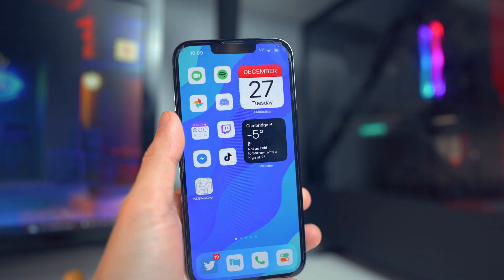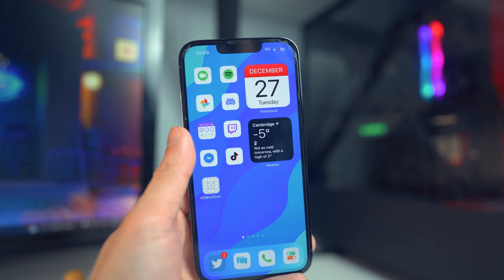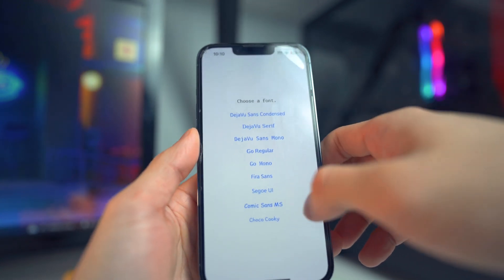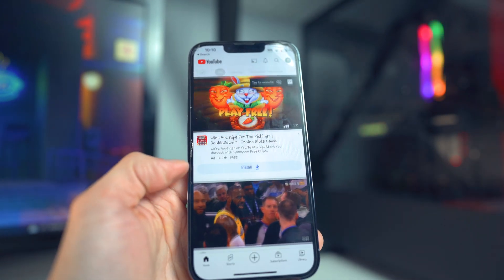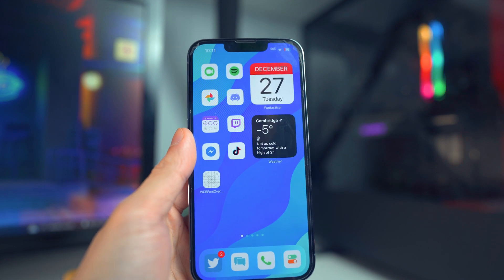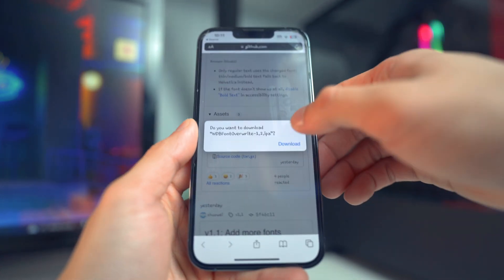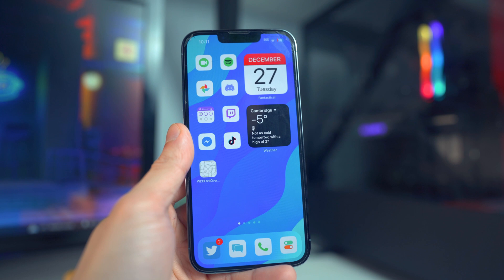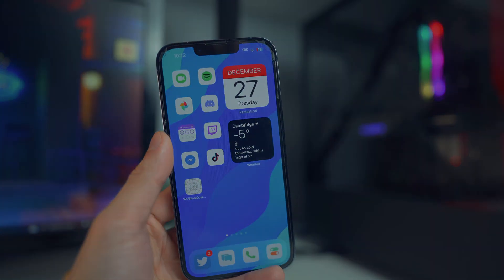How to Get CUSTOM iPhone System Fonts 🤯